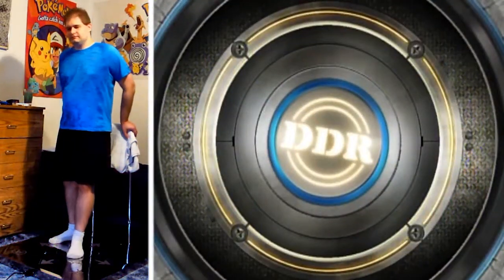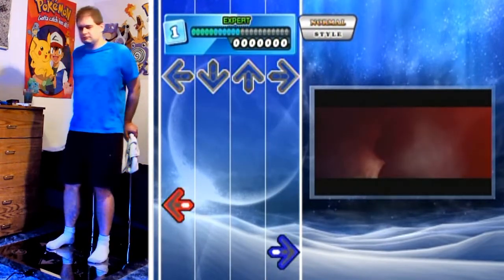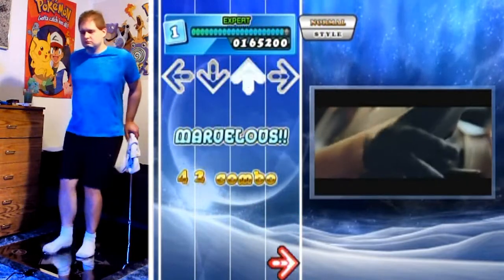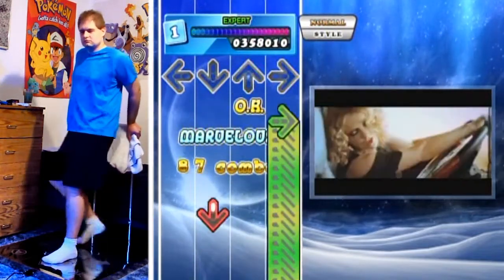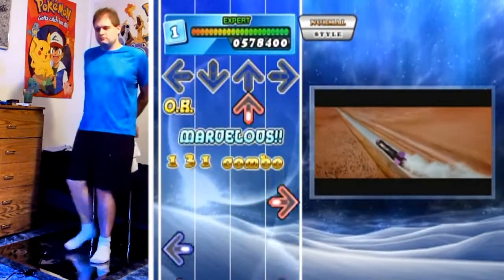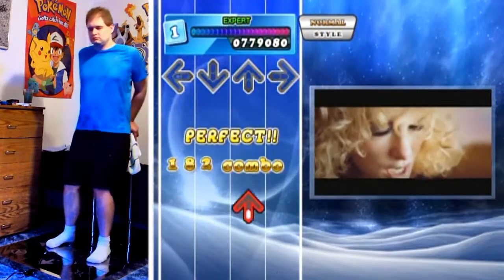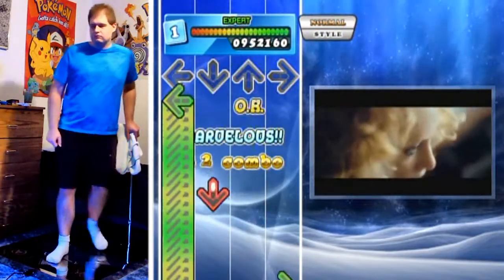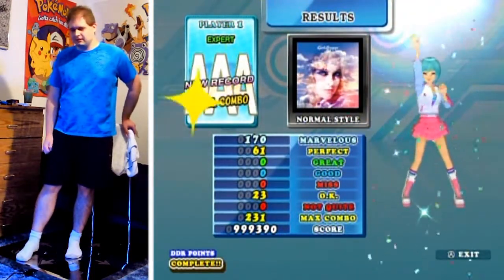DanceDanceRevolution II - Rocket - Expert - AAA, Perfect Full Combo!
PFC of the week 2/7!

Rocket Expert is largely the same rhythms throughout, but they keep you on your toes with all the hold arrows and stepjumps. Thus if you can feel out the rhythm from start to finish this PFC will be yours!